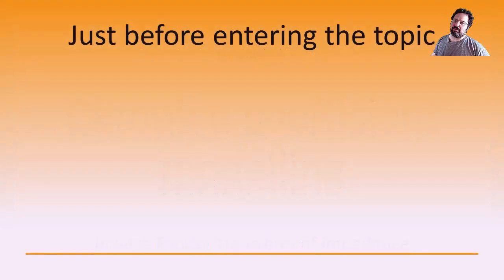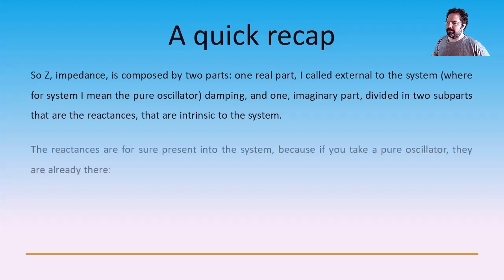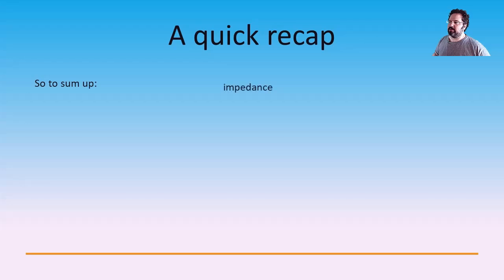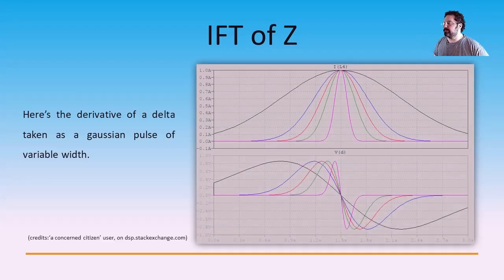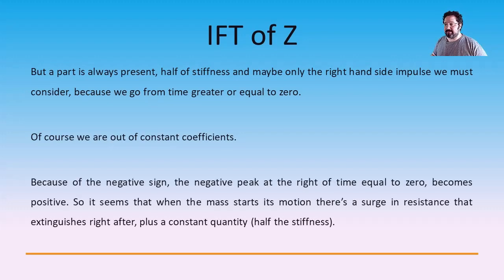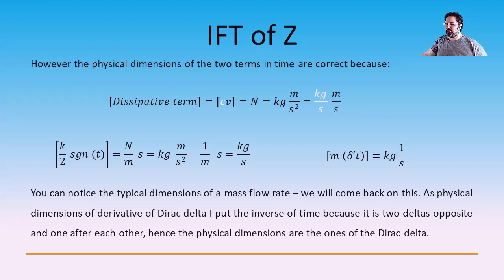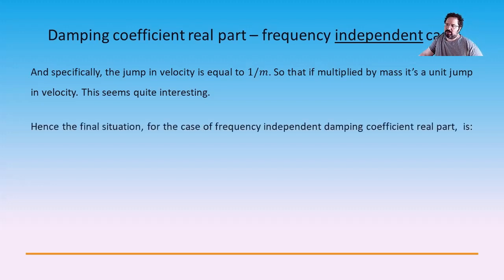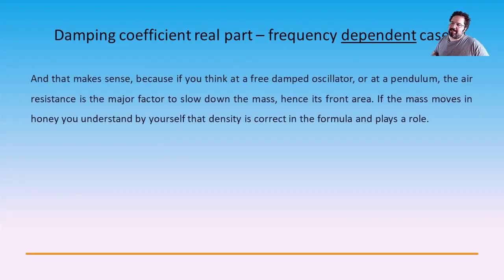Damping coefficient modelling - inverse Fourier transform of impedance - part 1 of 2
Just an intuiton on internal damping and various trial formulas on external damping.